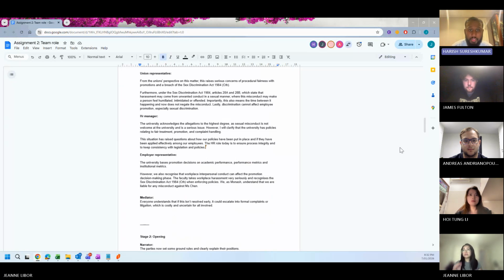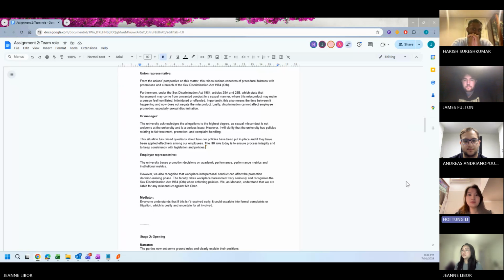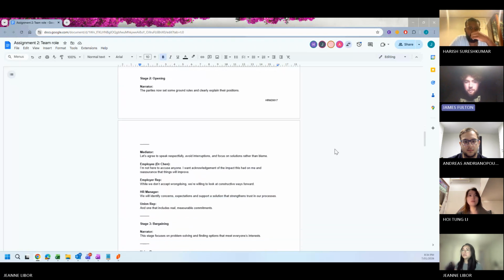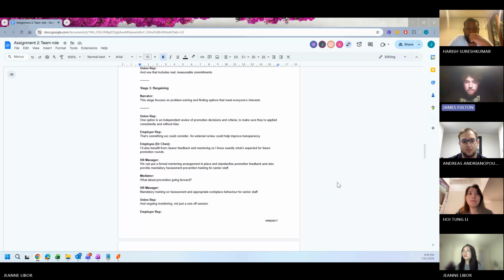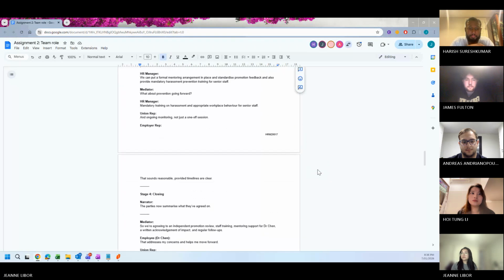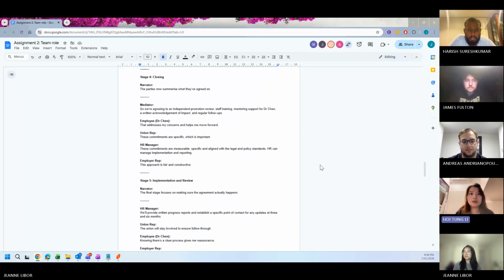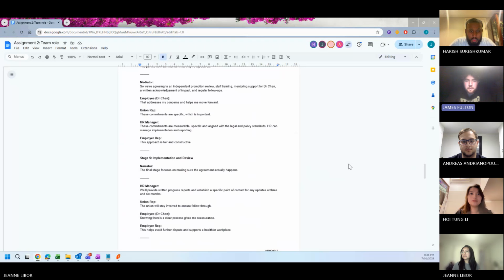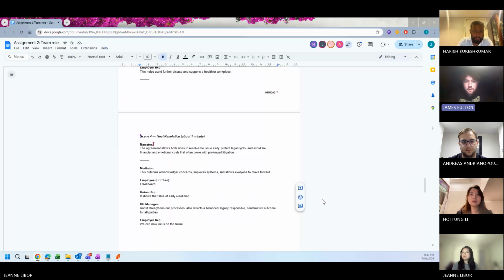Meeting in HRM20017 Assignment 2 20260107 202911 Meeting Recording